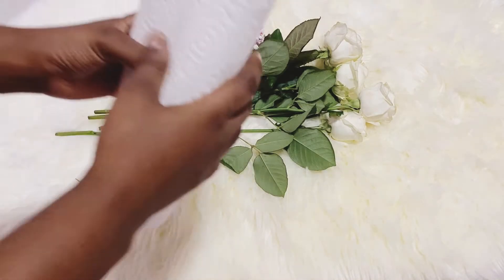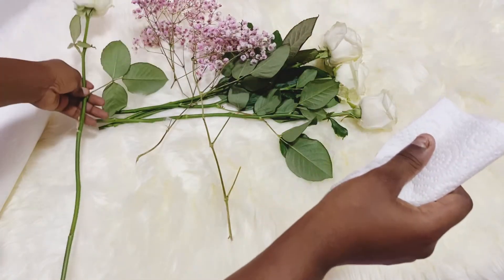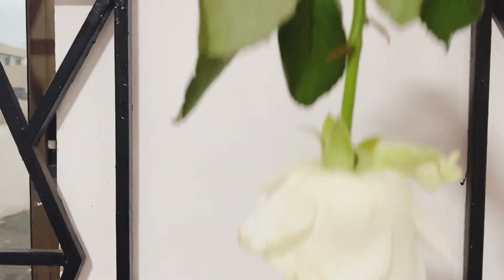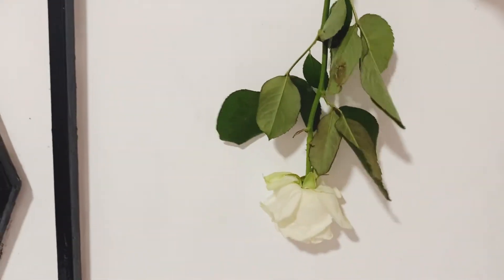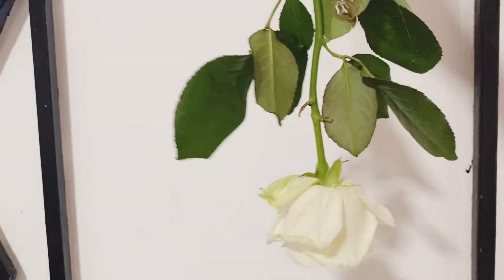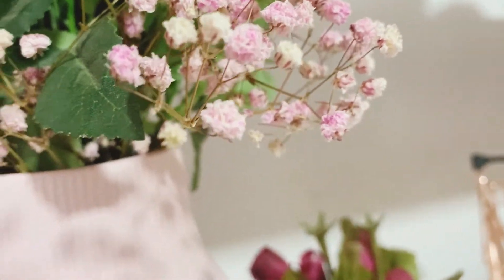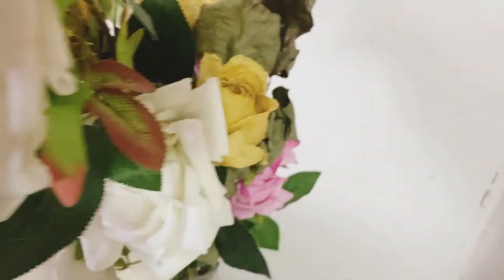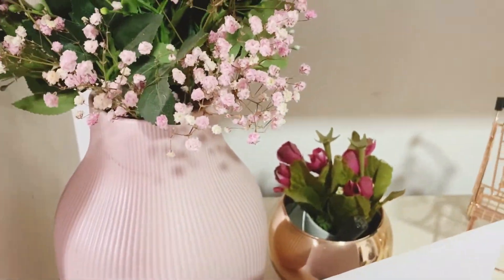How to preserve fresh flowers for long | DIY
Hey loves this is a short video on how to preserve your fresh flowers to keep them for long. I hope you enjoy.

Much love!